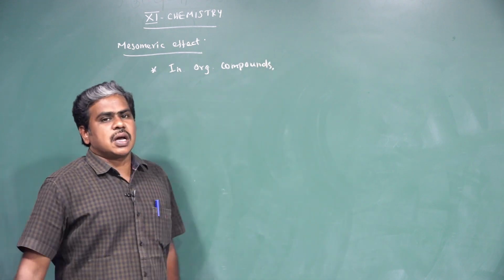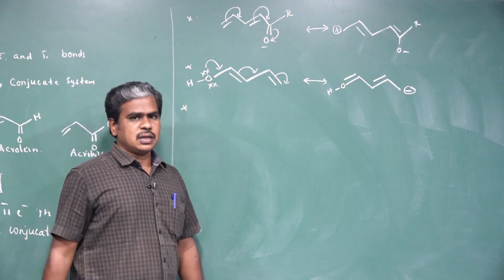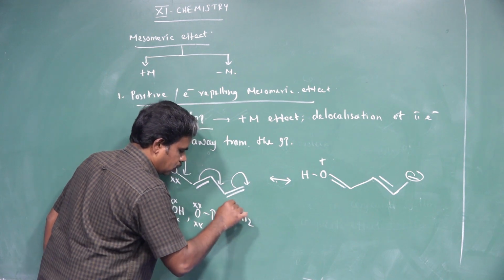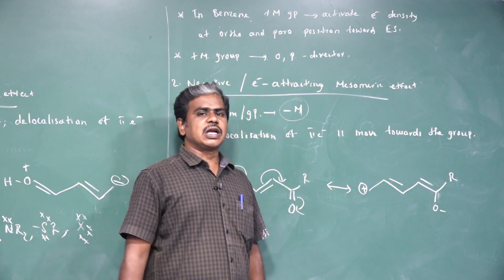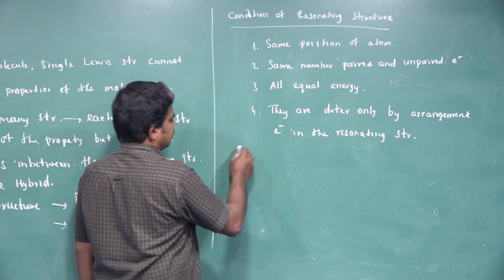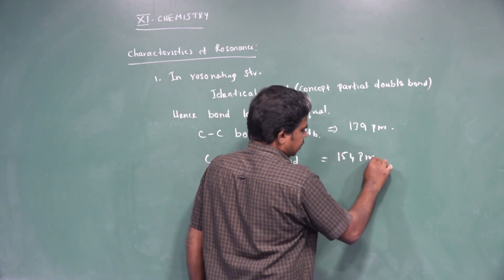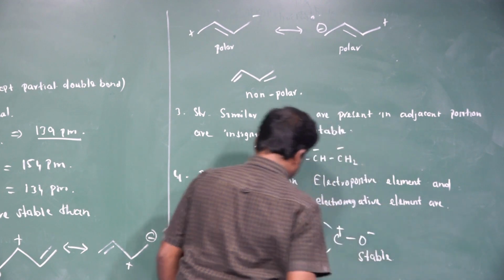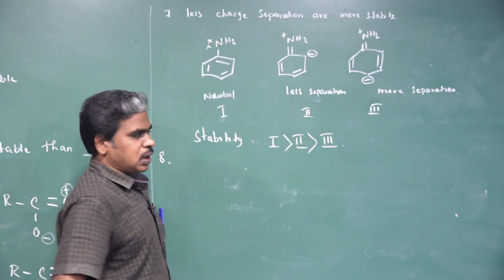XI STD CHEMISTRY- MESOMERIC EFFECT AND RESONANCE EFFECT PRESENTED BY Mr.V.Ramesh.